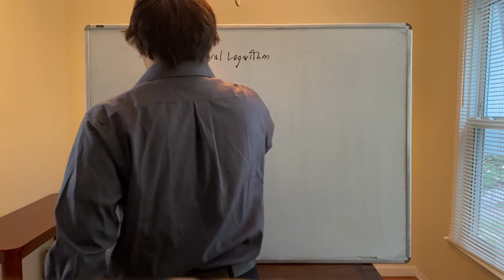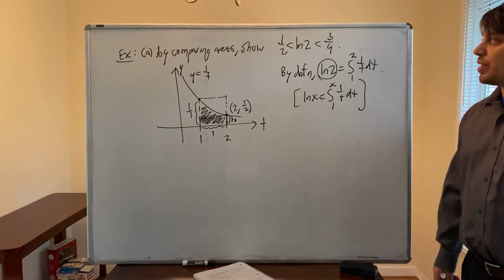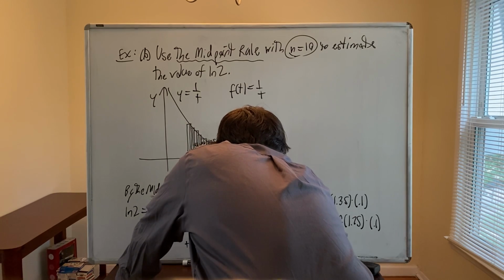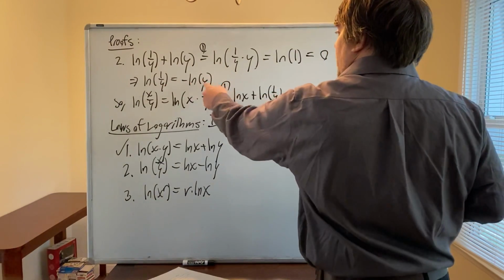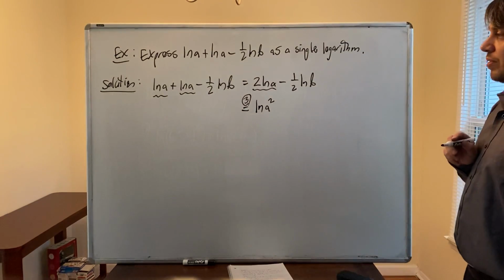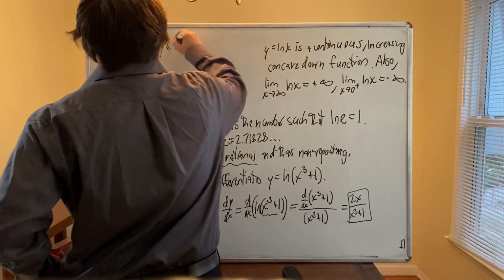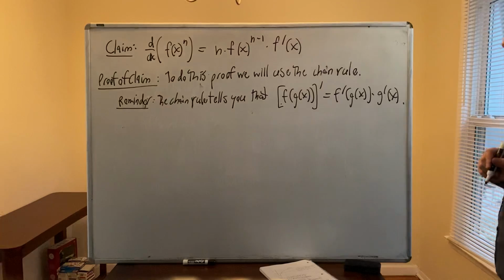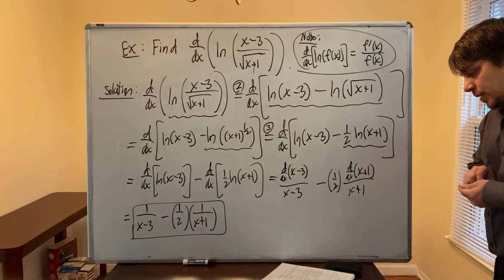Math 142 Session 7